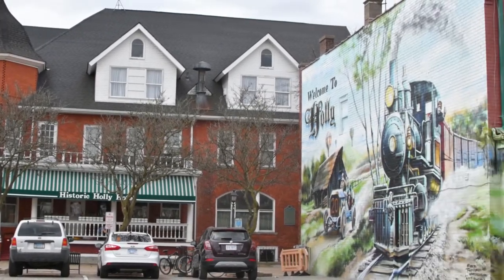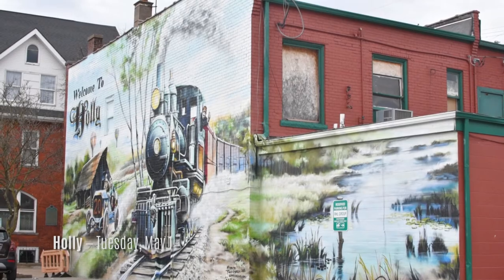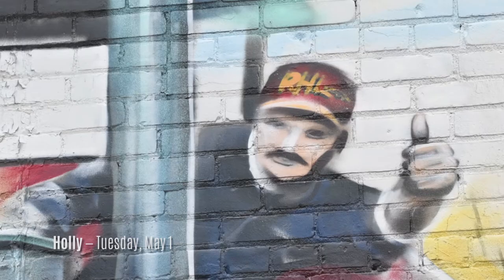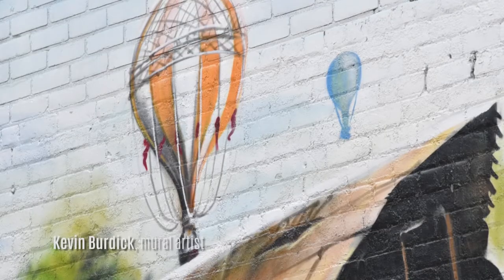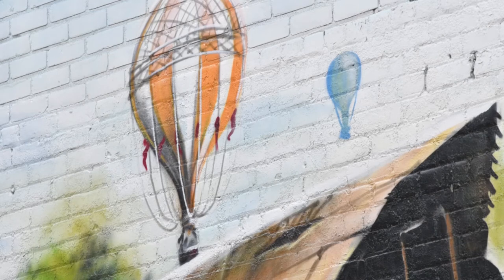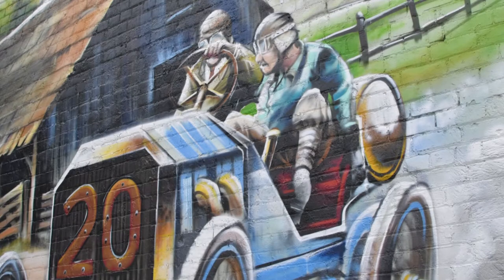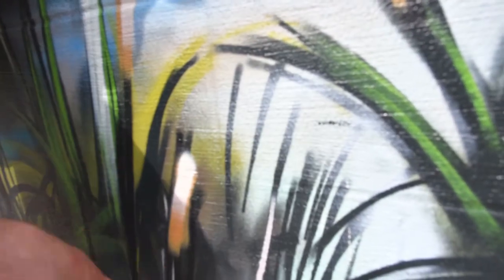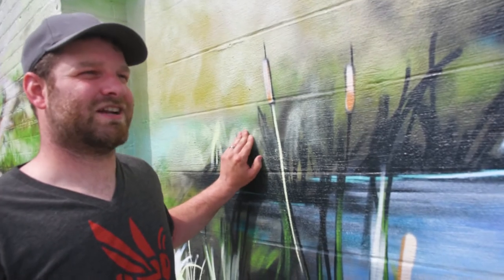Vibrant Holly railroad mural by Kevin Burdick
Holly — Kevin Burdick of Fenton finished the mural on the back of the RHL Group Investments building in Battle Alley last week, and people are still walking up to take photos of the mural, and Burdick himself, in front of the colorful scene.
 Fenton and Linden residents are familiar with public art. Fenton has its sculpture show and Detroit Institute of Arts outdoor exhibits, and Linden features the colorful abstract mural on city hall.
 Now, Holly has its own colorful public art. Burdick said this wave of public art is good for him. He hopes the mural can add to the appreciation of art. “It doesn’t have to be in a museum,” he said.
 Randy Redmond of RHL Group Investments Group commissioned Burdick.
 This mural depicts a steam engine rounding a bend in the track, flanked by a pond on one side and a car racing along beside it on the other. The horizon is all trees and farmland and the sky is dotted with hot air balloons.
 Burdick estimates the mural is 26 feet high and 60 feet wide, not including the smaller “pond” section. He has done more than 20 murals, and this is his largest to date.
 He describes his style as “street art,” which has its roots in graffiti. While it’s all spray paint, he accommodates the preferences of the municipality he’s working in. His design is colorful, and clearly spray painted, but was originally more abstract. He made the design more realistic for the village. “You kind of have to be a little bit flexible,” he said.
 The mural contains soft fades, solid swaths of color, as well as sharp dense details. This is all possible with what spray paint artists call “can control,” literally referring to the control of the finger with the spray nozzle. The best place to see the possible sharp lines are in the cattails in the smaller section of the building.
 He uses high quality acrylic spray paint, with interchangeable tips to change the spray pattern as needed. “They’re all specially made for street art, murals,” he said. He estimates he used 40 cans to paint the walls. He said his mural should last 15 years before it begins to fade.
The mural process
 The mural process starts with the client. Burdick went through four to five different designs to show Redmond, and photoshopped the images onto the building to simulate the final product.
 Once Redmond and Burdick agreed, they went to the Village Council for approval. The village approved the design, which Burdick said he appreciates. Burdick started by scraping and spraying 10 gallons of primer on the wall.
 On late Monday, April 23, he projected the image of the design onto the wall to get the outlines of the design, and was painting details on Tuesday.
 “You take the classic art styles and process and just adapt it to a larger scale,” he said.